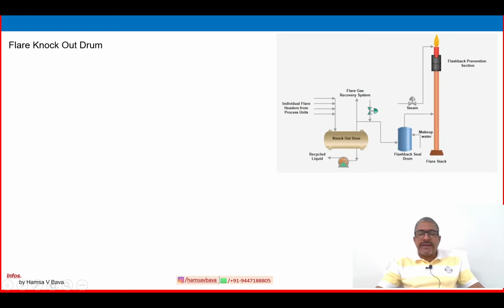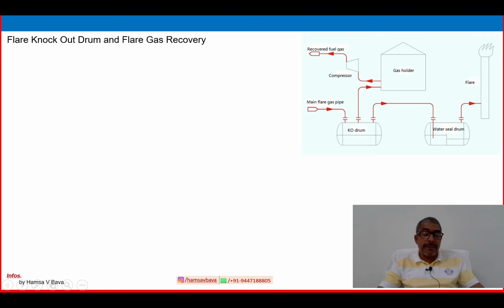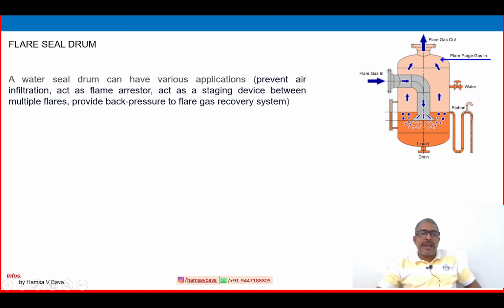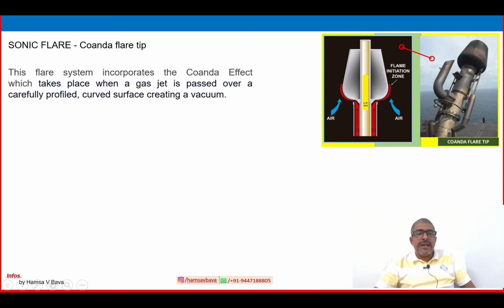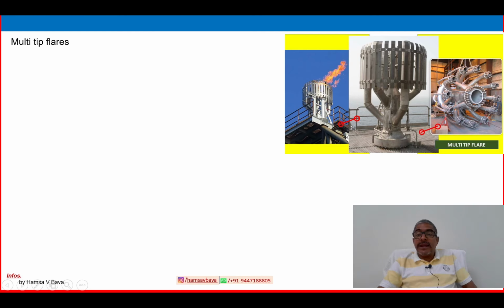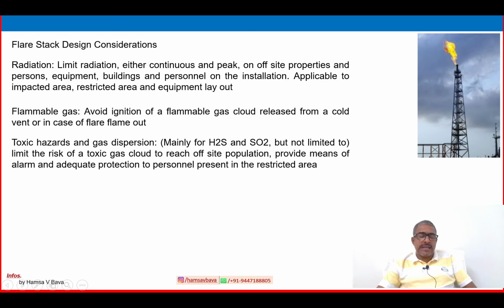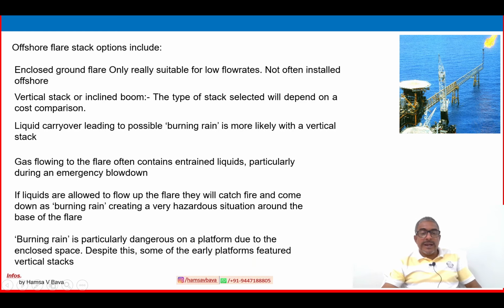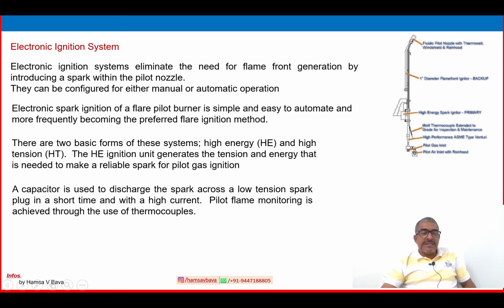Oil and Gas Operation (Flare System Part 2)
A flare system is an arrangement of piping and specialized equipment that. collects hydrocarbon releases from relief valves, blowdown valves, pressure. control valves and manual vents and disposes of them by creating safe carbon dioxide and water vapor through combustion

Flares are important safety devices used in refineries and petrochemical facilities. They safely burn excess hydrocarbon gases which cannot be recovered or recycled.

A flare system generally consists of an elevated stack, means to maintain burning conditions at the top of stack, and means to prevent flashback within the system.

Flaring is an essential part of the LNG production process, ensuring the conversion of natural gas to liquid is carried out safely. During flaring, methane is broken down into water vapour and carbon dioxide, which has just 1/25th the greenhouse impact as releasing unburnt gas.

Flaring is appropriate for continuous, batch, and variable flow vent stream applications, but the primary use is that of a safety device used to control a large volume of pollutant resulting from upset conditions. Flares find their primary application in the petroleum and petrochemical industries.

The advantages for flaring are: Economically advantage to treat large quantities of solvent loaded gases. Normally no support of fuel is necessary to obtain good combustion. Good for strongly fluctuating or periodic emissions.

There are four major types of flaring tools: manual, hydraulic, single flare, and double flare. Single flaring tools are better for lower-pressure repairs like coolant or fuel lines. Because of the high pressure associated with brake lines, no one performing car repairs should choose a single flare for this job.

By watching this video, you will have a clear understanding on definition of flare system, design requirements, Constructional details and application of various flare system using in oil and gas industry.